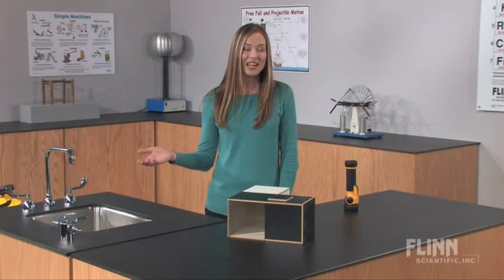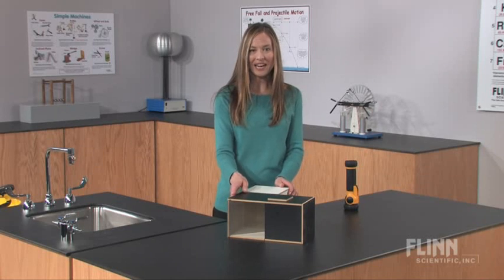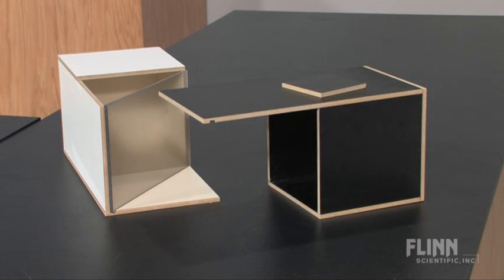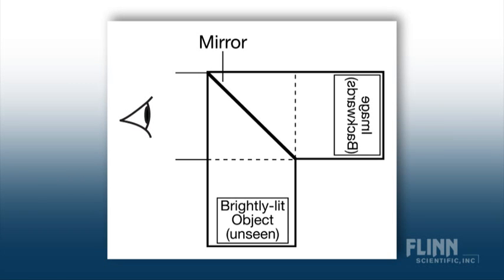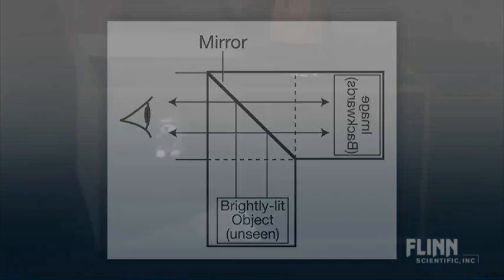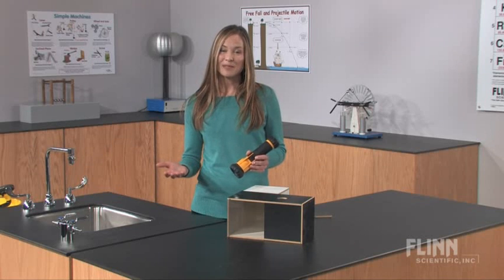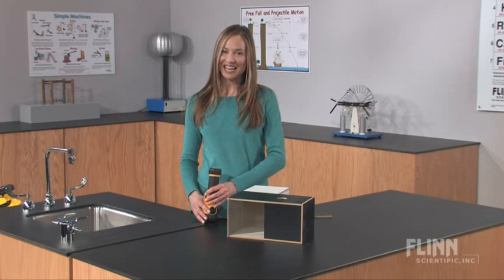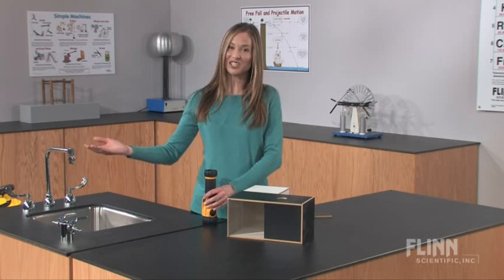Principles of Reflection and Optical Illusion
Watch as the Flinn Scientific Staff demonstrates the ""Principles of Reflection and Optical Illusion Demonstration Kit."" To view more ""See it in Action"" product videos by Flinn Scientific visit us